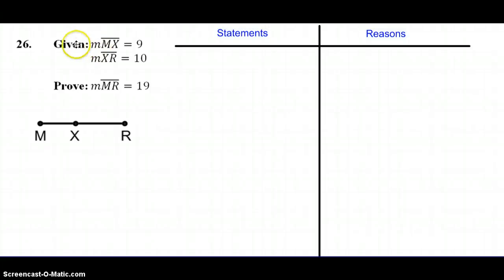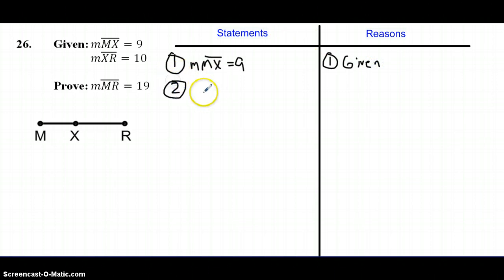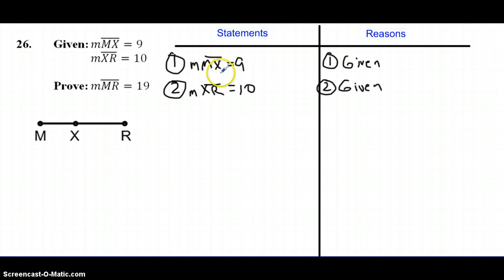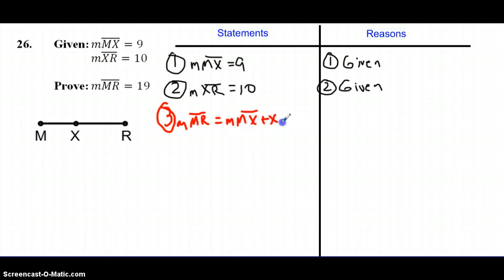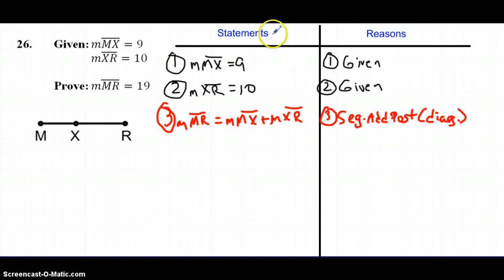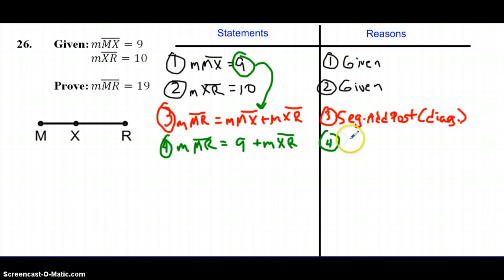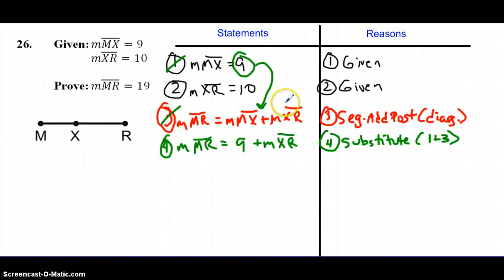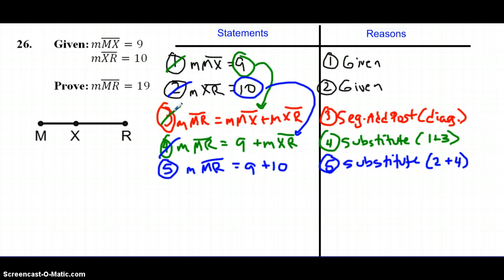Proof: Segment Addition Postulate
Completing a proof using the Segment Addition Postulate